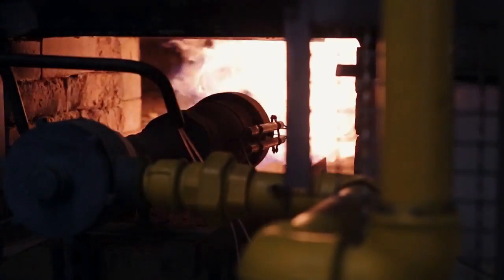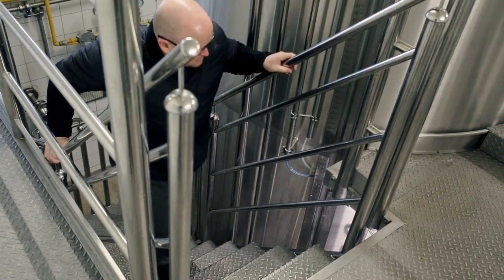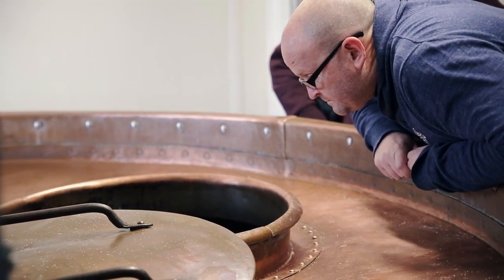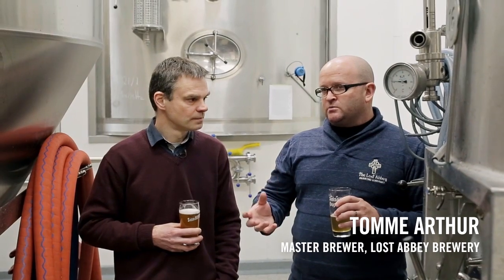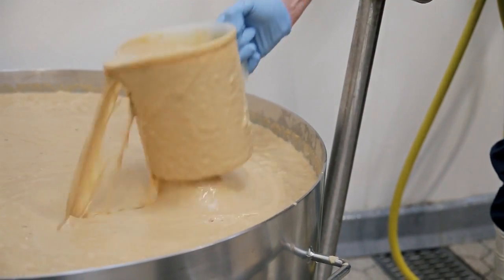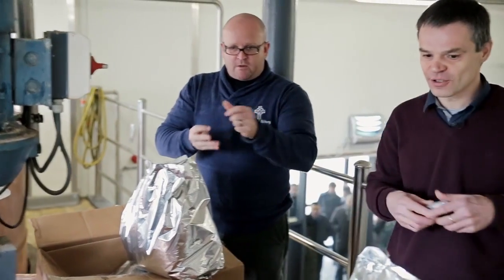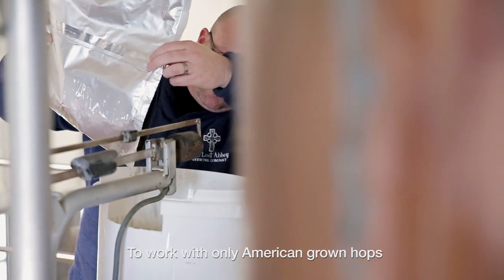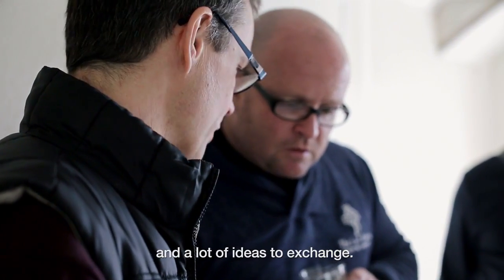Deux Amis- Brewery Dupont and Lost Abbey Collaboration Saison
French for “Two Friends,” Deux Amis commemorates the landmark collaboration between Belgium’s Brewery Dupont and America’s Lost Abbey Brewery. It brings together two brewing giants who have long admired each other’s work--Olivier Dedeycker, the fourth-generation Master Brewer at Dupont and Tomme Arthur, the acclaimed Brew Master of Lost Abbey. Brewed in Belgium using techniques perfected over almost a hundred years, Deux Amis receives its decidedly state-side flavor from the addition of American Amarillo and Simcoe hops. The result of this kinship is a dry, refreshing Old World Saison full of peppery spice that finishes with New World flavors of floral orange and earthy pine.

Michael Kiser, Good Beer Hunting,
Creative Director, Writer, Photography

Sam Jorden and Mikey Litchfield, Potluck Creative,
Videography and Editing

Andrew Thiboldeaux, Good Beer Hunting,
Musical Score